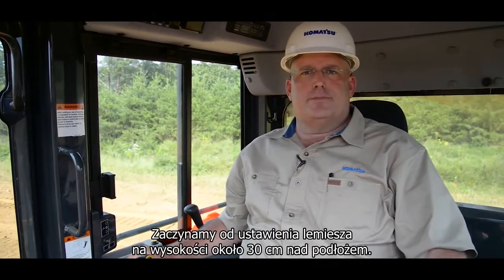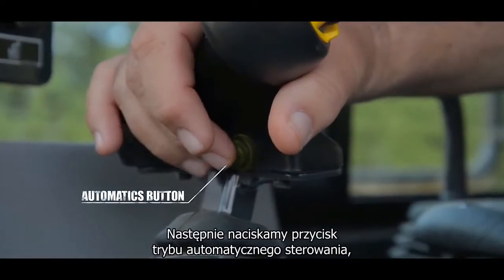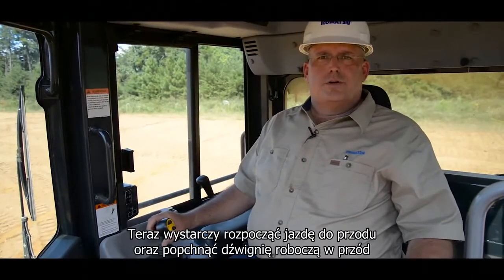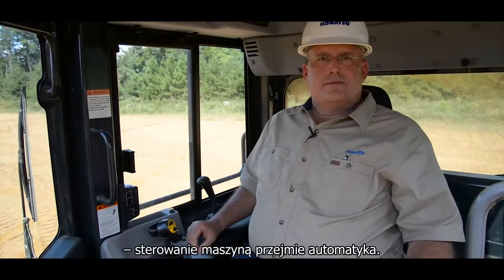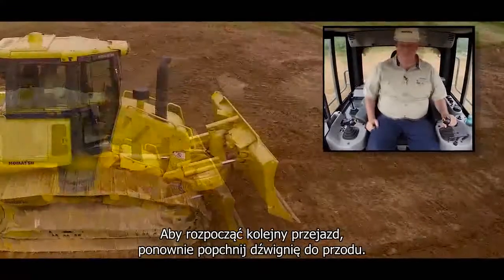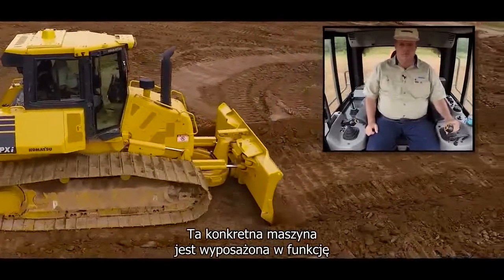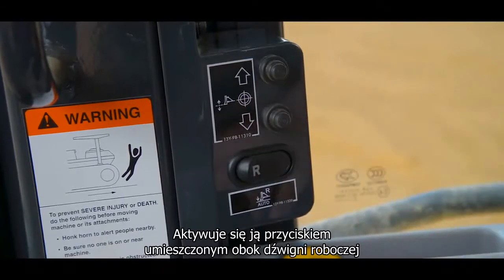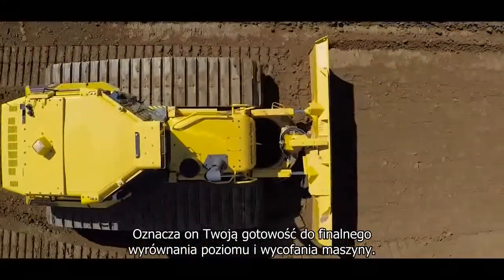Instruktaż spycharki inteligentnej Komatsu D61i Intelligent Machine Control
Co wyróżnia maszyny iMC w porównaniu z wyposażonymi w zewnętrzny system sterowania? Już na pierwszy rzut oka dostrzec można umieszczoną na stałe na dachu maszyny antenę GNSS. Dzięki temu na lemieszu nie trzeba montować masztów. To sprawia, że operator nie musi każde go dnia wspinać się na spycharkę, by zakładać i zdejmować z masztów odbiorniki GNSS oraz łączyć i rozłączać kable. W istotny sposób zwiększa to komfort i bezpieczeństwo pracy obsługującego ma szynę. Brak masztów, umieszczenie niżej wyświetlacza, a tak że „skośnynos” spycharek Komatsu zapewniają doskonałą widoczność na cały obszar roboczy z przodu maszyny. Zastosowanie dotykowego
wyświetlacza w połączeniu z przejrzystością i intuicyjną obsługą oprogramowania sprawia, że operator inteligentnej maszyny Komatsu z łatwością wykona każdą pracę niwelacyjną.
Spycharka iMC Komatsu wyposażona została w inteligentne, zintegrowane z cylindrami czujniki „stroke sensors” oraz sensor pomiaru
inercyjnego „IMU”. Dzięki nim zintegrowany z maszyną system sterowania uzyskuje dokładne informacje o pozycji lemiesza, co umożliwia pracę w trybie automatycznym z najwyższą dokładnością w dowolnym nachyleniu maszyny oraz w każdej pozycji lemiesza. Zwiększa to zdecydowanie funkcjonalność spycharki iMC w  stosunku do maszyn z tradycyjnymi systemami zewnętrznymi. Spycharki inteligentne Komatsu posiadają również funkcję łagodnego startu „smooth start”, dzięki czemu lemiesz przy rozpoczęciu pracy w trybie automatycznym nie zagłębia się w podłoże i nie deformuje po wierzchni. Dzięki temu od początku do końca spycharki iMC Komatsu są w stanie
pracować z największą dokładnością